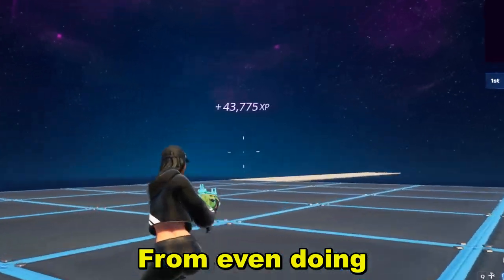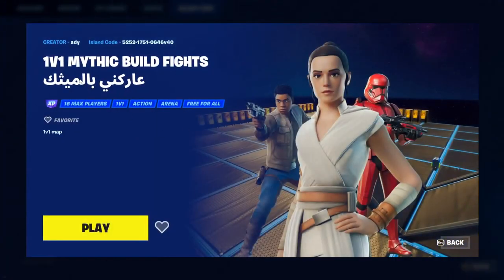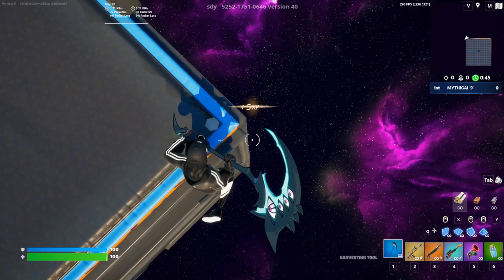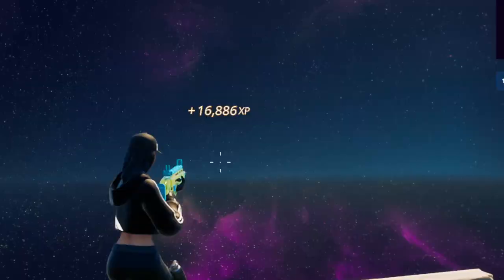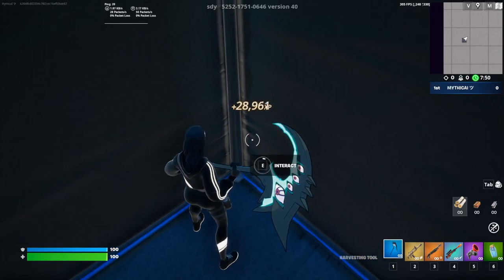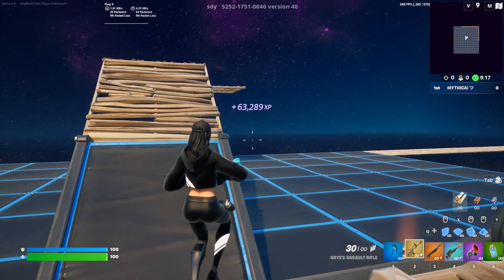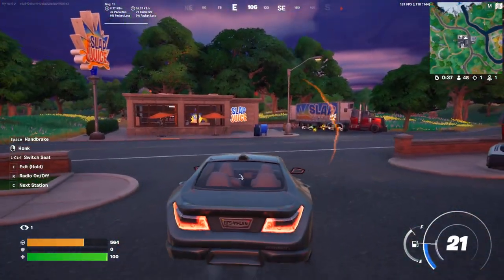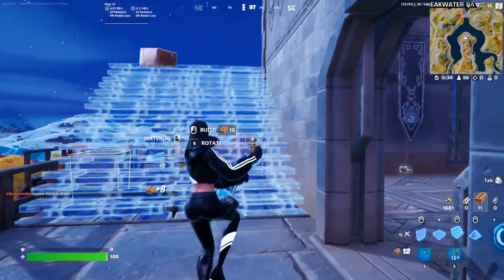Fortnite Has GIFT For Everyone!